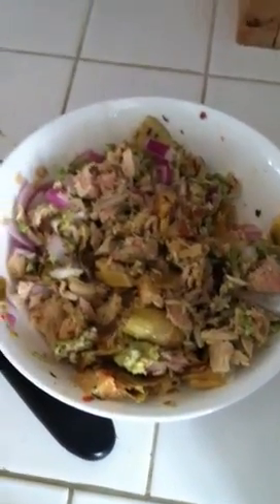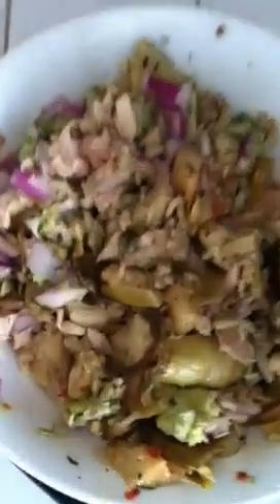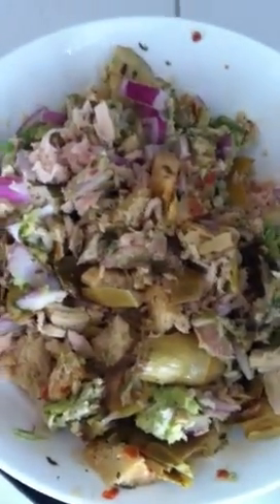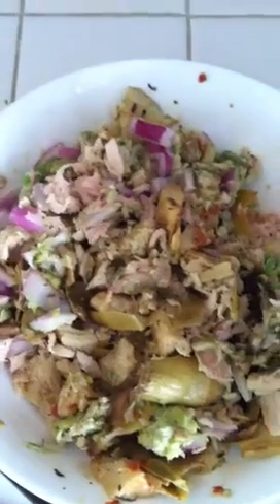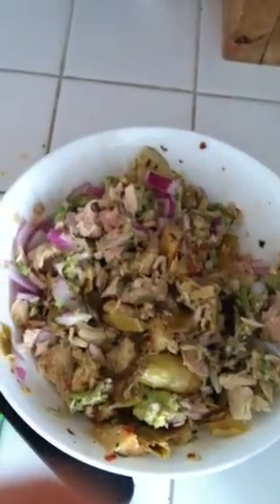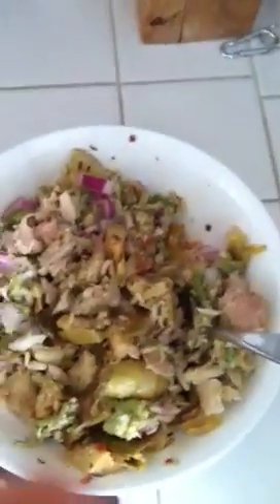Tuna artichoke salad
Vkckckc